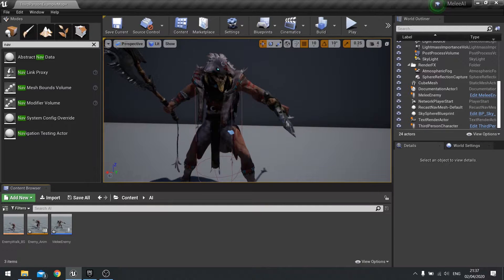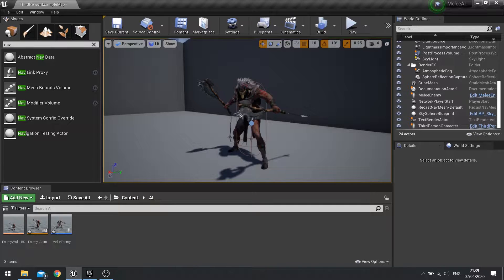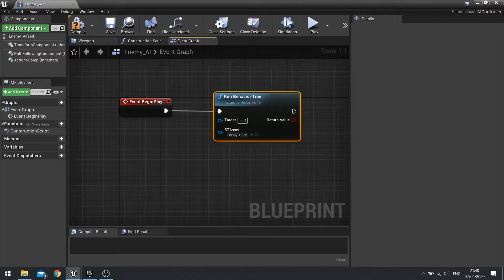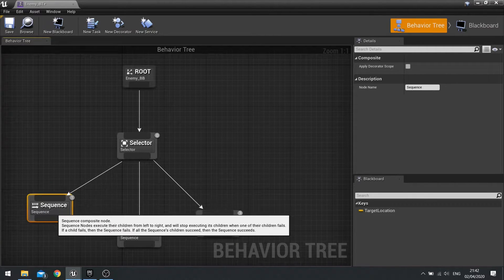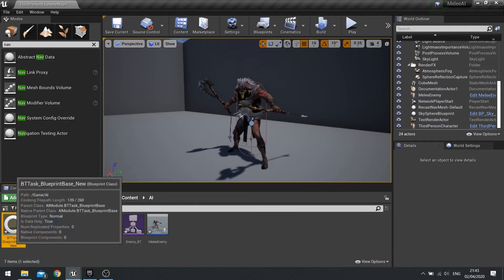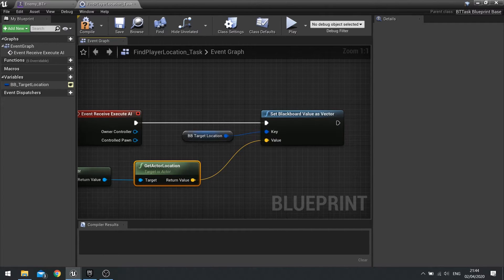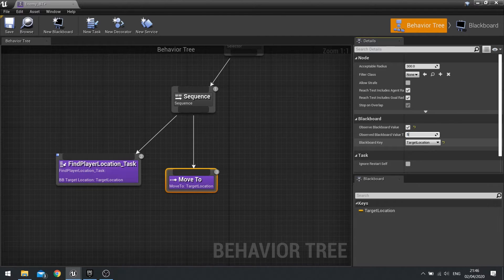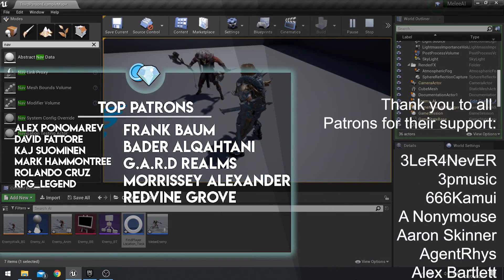Unreal Engine 4 Tutorial - Melee AI Part 2 - Enemy AI Setup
In this series we will be going through how to create a melee based AI enemy, and go through how to get a group of these enemies to attack you as a team, often seen in many third-person action/adventure games.

In Part 2 we begin the process of making the AI for the enemy. The first step is the setup for the AI and getting it to run up to the player and keep its distance where it would wait to attack.